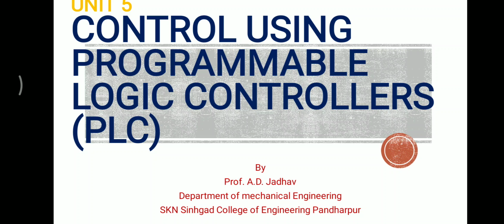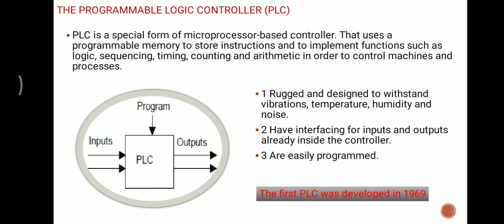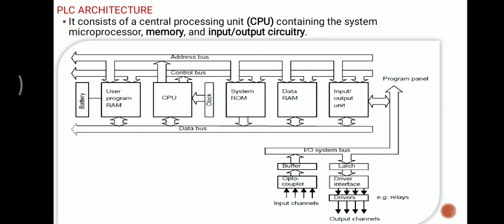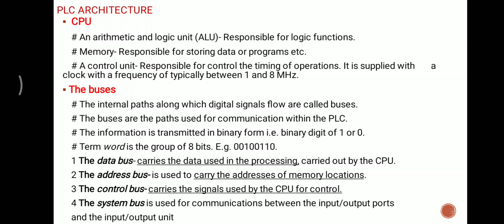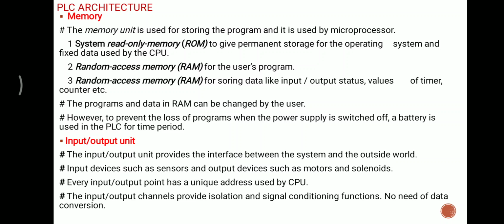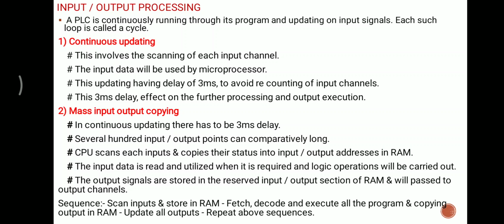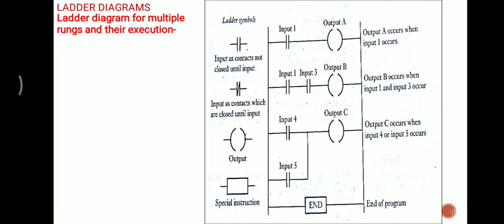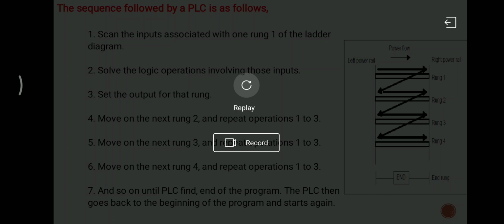1 PLC lecture1